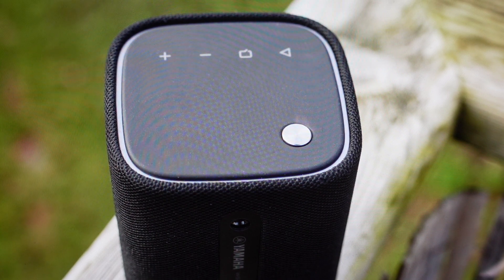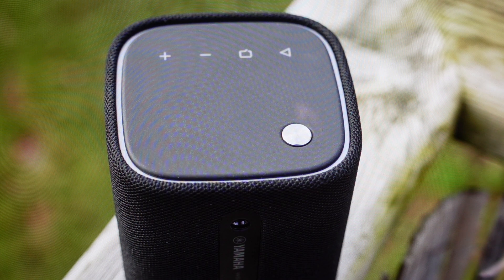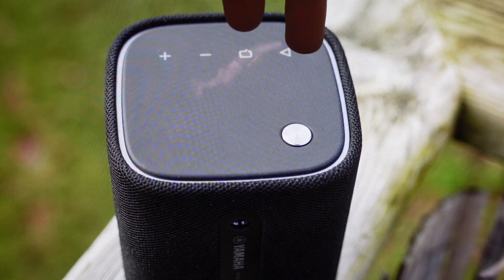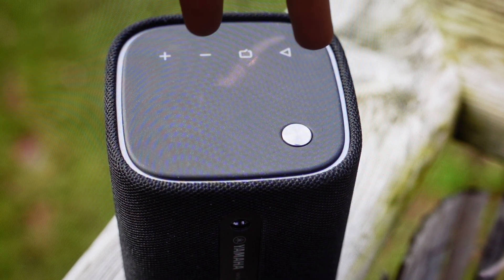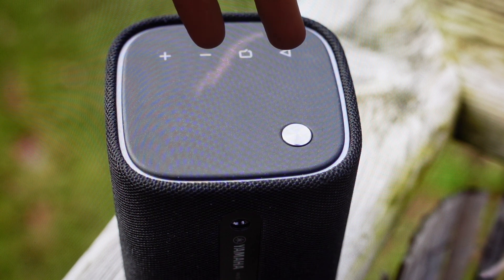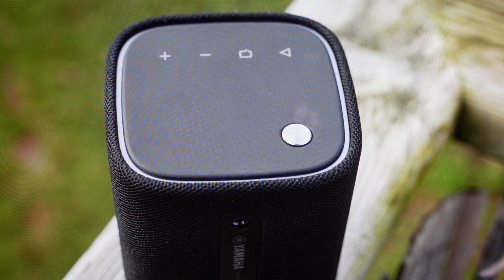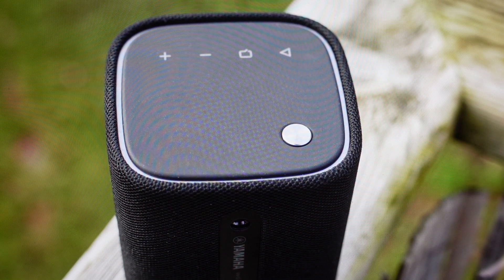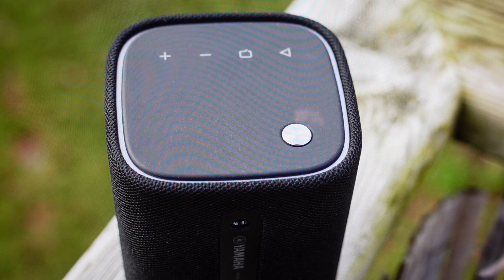Manually Pair Yamaha WS-B1A | Not Pairing to Bluetooth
How to pair a Yamaha WS-B1A bluetooth speaker by Logi to an iPhone, Android, Mac, PC or tablet. Connect the device to the speaker by putting the speaker in Bluetooth discovery mode. Pair with new device.